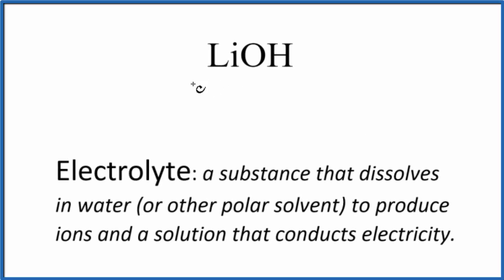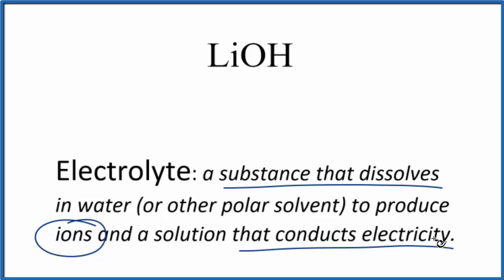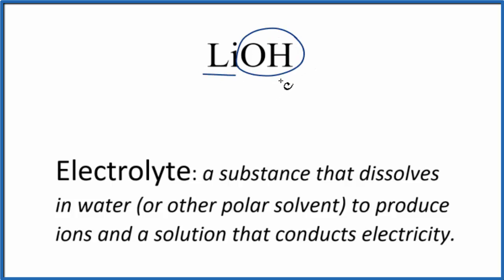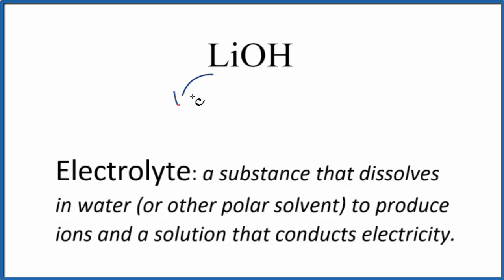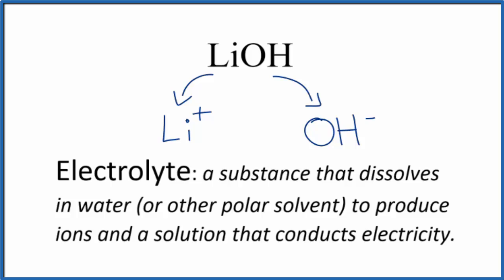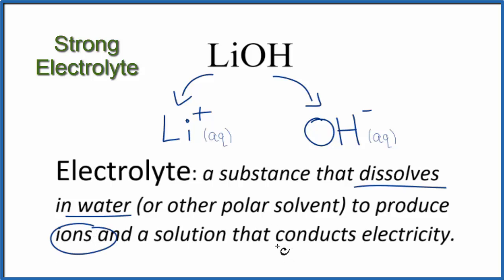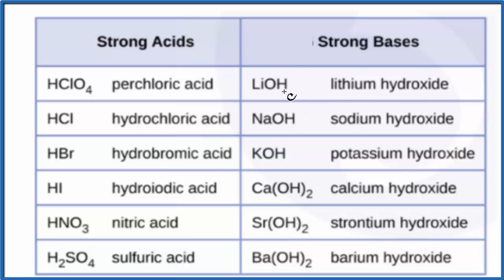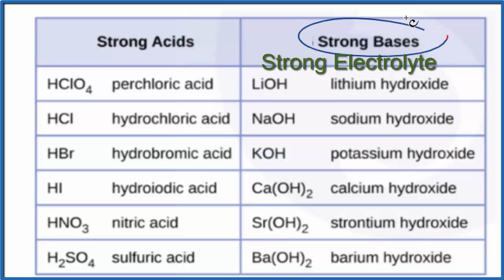Is LiOH (Lithium hydroxide) an Electrolyte or Non-Electrolyte?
To tell if LiOH (Lithium hydroxide) is an electrolyte or non-electrolyte we first need to know what type of compound we have. Because Li is a metal and OH is a non-metal(s) we know that LiOH is an ionic compound.

Most ionic compounds are soluble in water, but not all. We can tell that Lithium hydroxide is soluble by looking at a solubility chart or memorizing the solubility rules

Lithium hydroxide is soluble in water it will dissociate completely into its ions. Therefore we consider LiOH to be a strong electrolyte.

Dissolving electrolytes in water will produce a solution that will conduct electricity. In the case of LiOH, a strong electrolyte, it dissociates completely into its ions in water and the solution will conduct electricity.